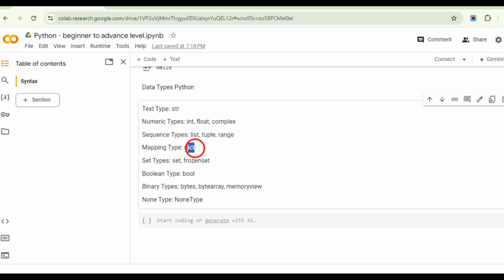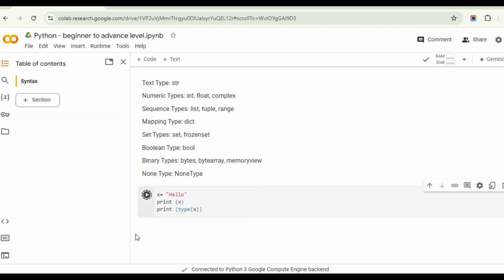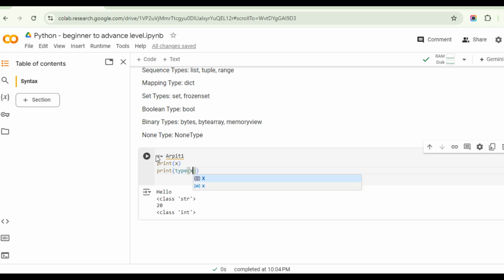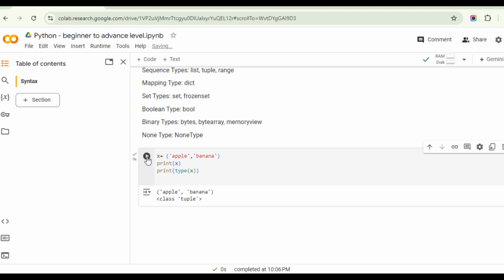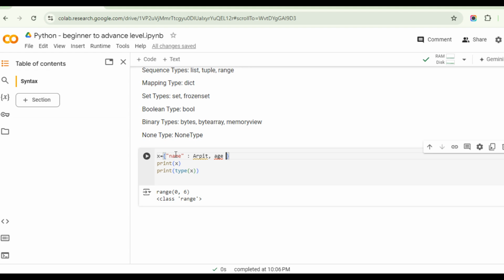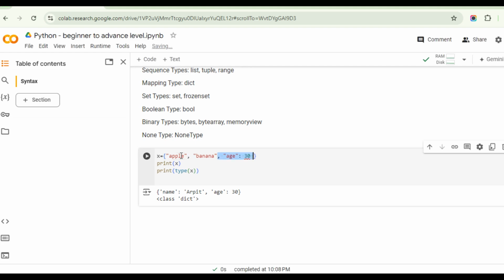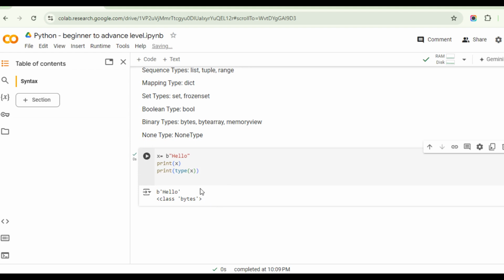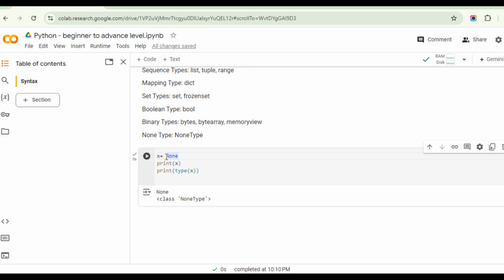Data Types in Python